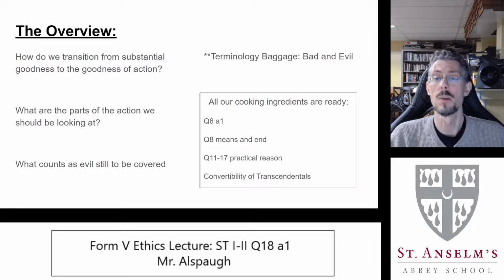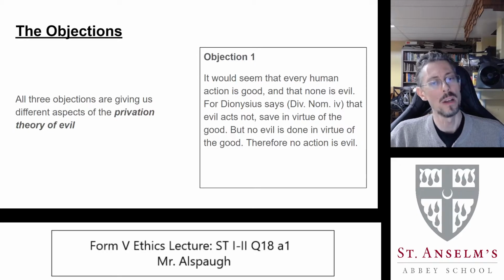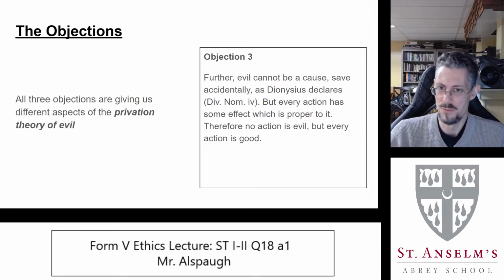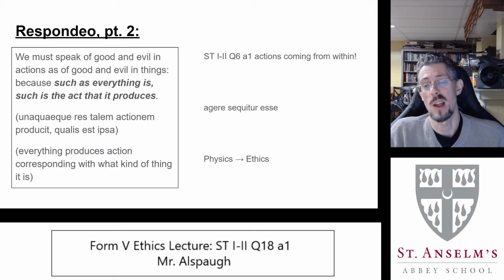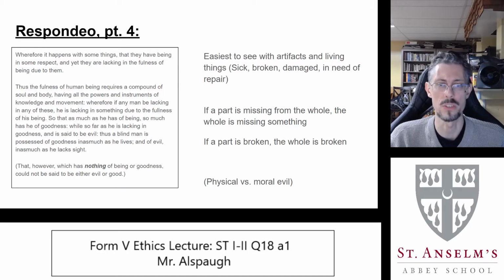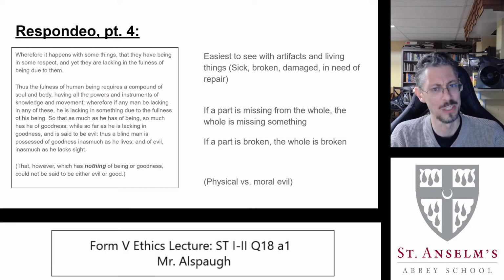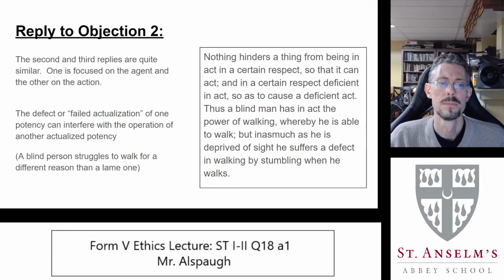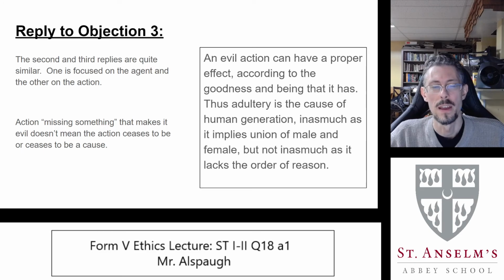Ethics Q18 intro and a1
The beginning of our look at ST I-II Q18, with an overview on the question and a quick walk through the privation theory of evil in a1.